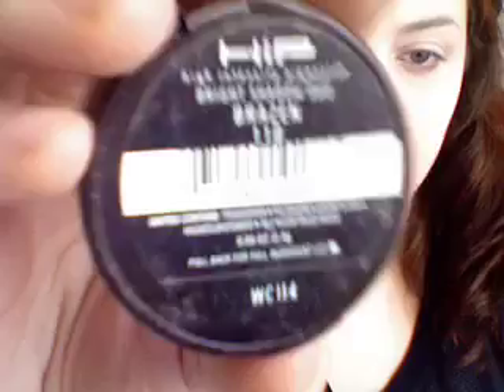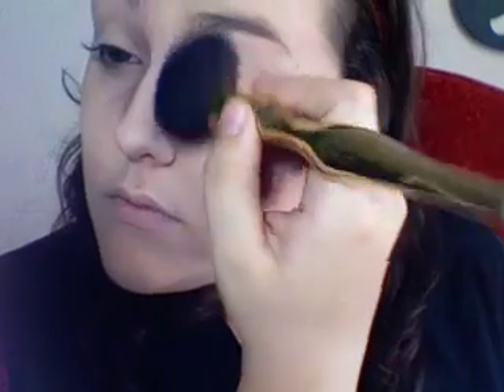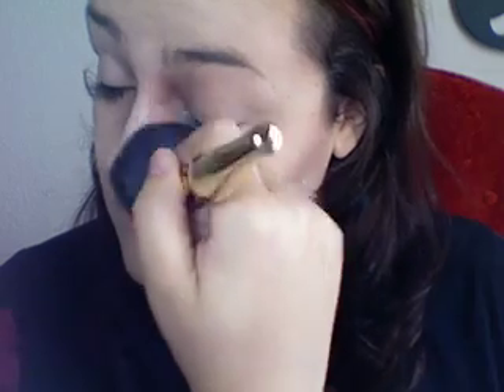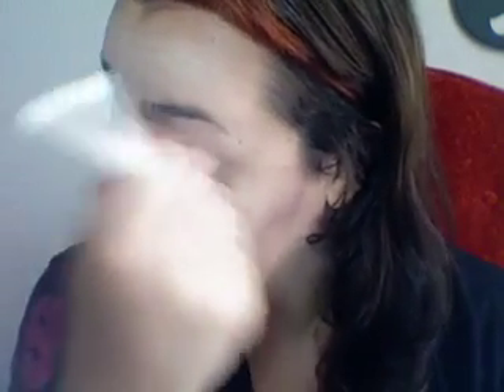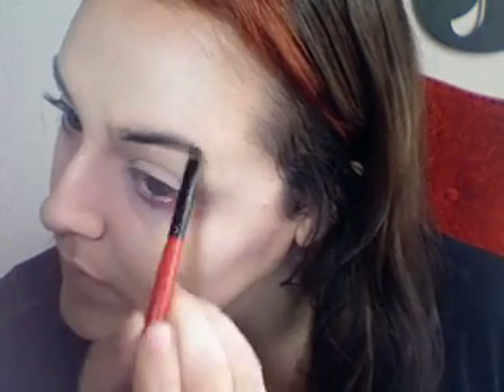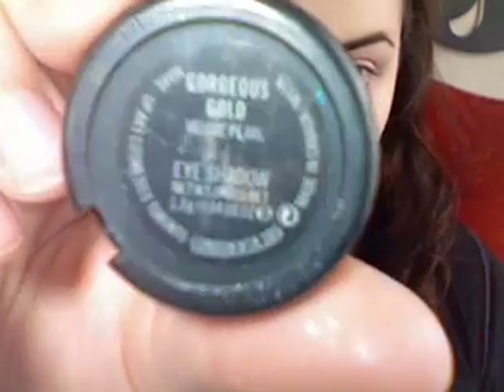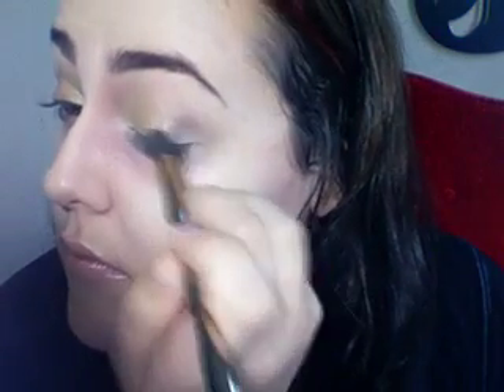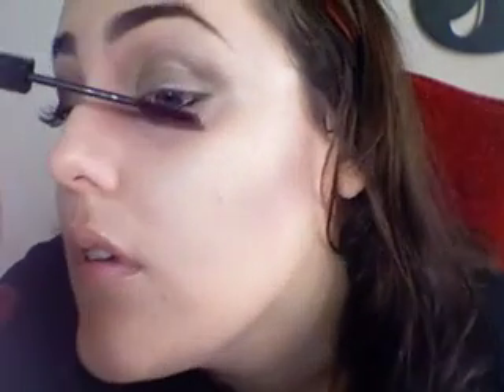Bella Cullen?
my version of the "CULLEN" or "TrueBlood" Vamps